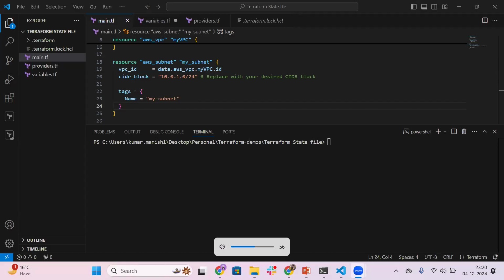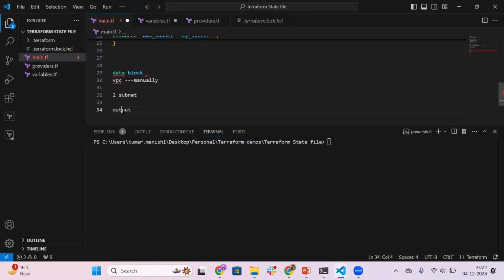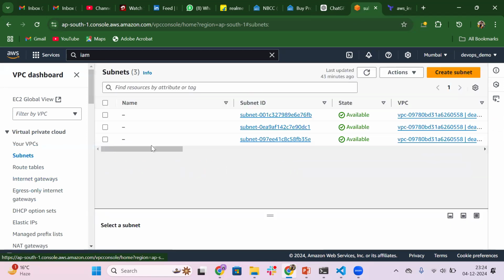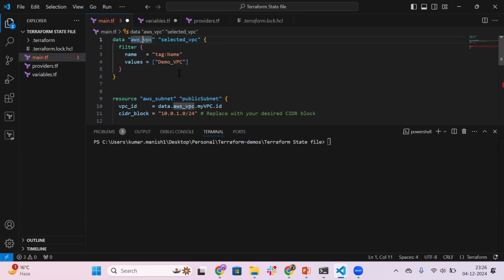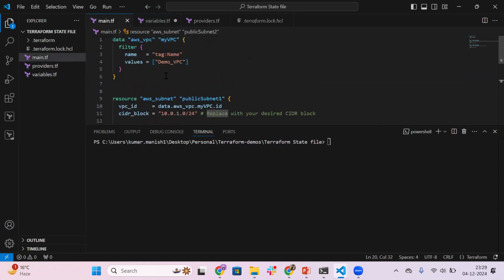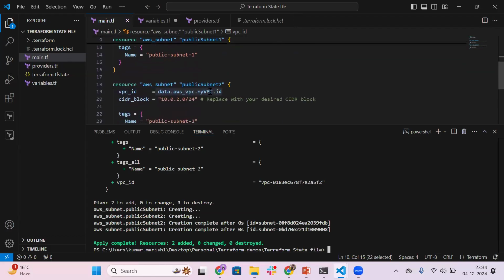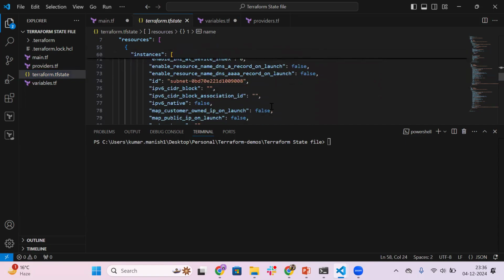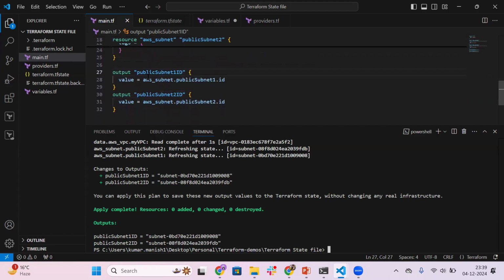Day 3- Best explanation of Terraform output Block and Data Block || Terraform Tutorial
In this Video, I have talked and shown demo of how can we use terraform data block to get the details of manually created infrastructure and use the details to pass in another resource block of terraform.

Also we have talked about output block to print the required information on console.

You can watch out Terraform tutorial and AWS Tutorial on my channel. Also, visit my github repo for free access to devops related content